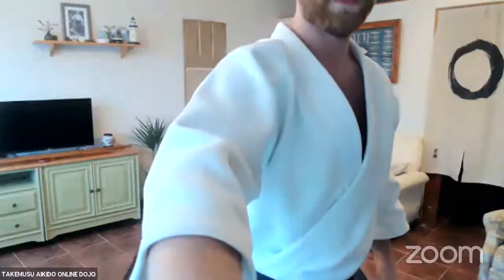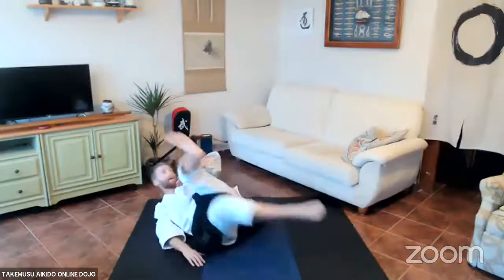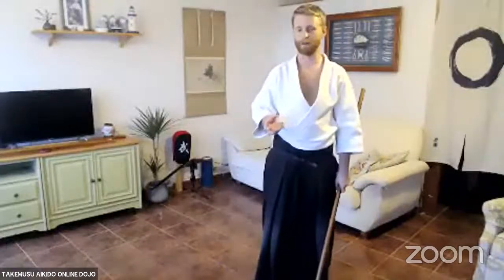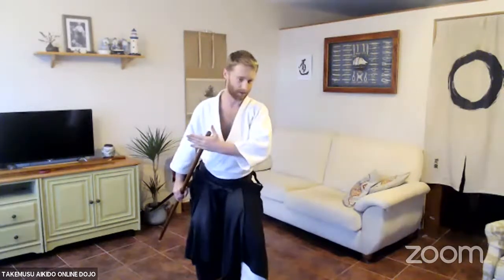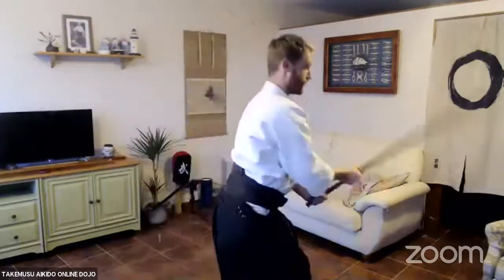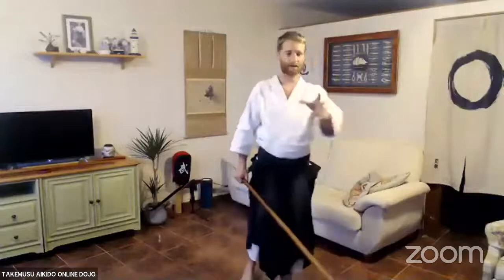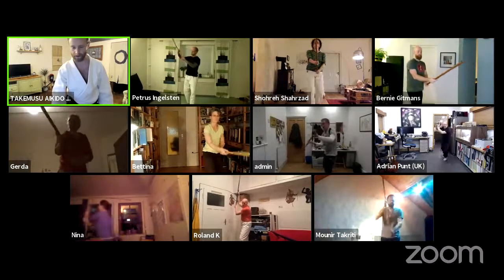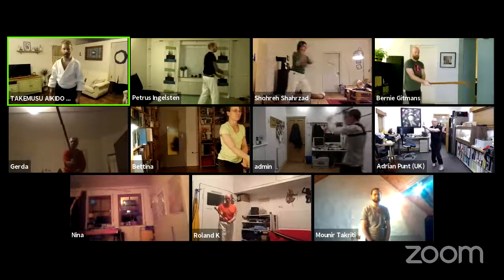AIKIDO ONLINE / BODY + JO 'Freedom of Movement' / Daily Training Experience 03/02/21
BODY + JO
'Freedom of Movement'

AIKIDO ONLINE
Daily Training Experience
Week 4 / Day 3: 03/02/21 Evening Class

Our Daily Training Experience, guided by Michael Ormerod – Chief Instructor of the Takemusu Aikido Online Dojo, is an in-depth exploration of the art of Aikido. An opportunity to go deeply into a modern embodiment practice, rooted in the Japanese Martial Tradition. The training will be serious and demanding, but always carried out in playful and joyful manner, designed to engage and challenge the beginner and seasoned practitioner of all levels. The most important thing is to learn to listen to your own body and eventually become your own teacher!

The training weaves in and out of the Takemusu Bukiwaza and Taijutsu systems. The focus being on solo bodywork to help you gain a fuller understanding of the Principles that underline Aikido: Centering, Connecting, Blending, Harmonising, and essentially: Non-resistance.

Train with our existing members located all around the world, from your own home!

Early 2020 saw the creation of the Takemusu Aikido Online Dojo, as a response to the Covid Pandemic – giving people the opportunity to continue their daily practice and the comfort of knowing that Aikido is just a click away under any circumstances. All classes are online, live, and interactive – taken as part of a group via Zoom Meetings. The Online Dojo is a community of members from many different countries, all training in the spirit of sharing and learning together.

Michael Ormerod began his training in Aikido at the age of 15 in the UK. He has trained extensively throughout Europe and under taken an intensive training period in Japan under the guidance of Hiroki Nemoto Sensei (7th Dan) and training in the Founder’s Dojo and Hombu Dojo. In 2016 he began a full time apprenticeship under his teacher Lewis Bernaldo de Quiros (6th Dan), training in the Takemusu Aikido Motril Dojo and attending seminars as assistant. Michael has over 10 years of teaching experience, and in January 2018 he established Takemusu Aikido Orgiva, offering classes to children and adults. In 2019 Michael received the rank of Sandan (3rd Dan) from the Aikikai in Japan, Tokyo.

If you havent used Zoom before the best thing is to download to your PC or Laptop.

It is also possible to arrange one-on-one sessions at any time suitable for your schedule and requirements.